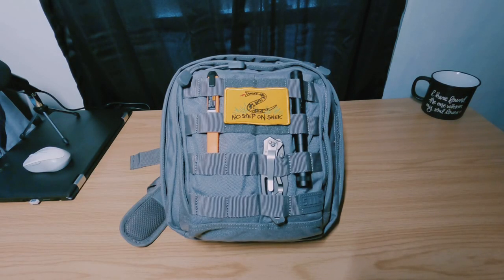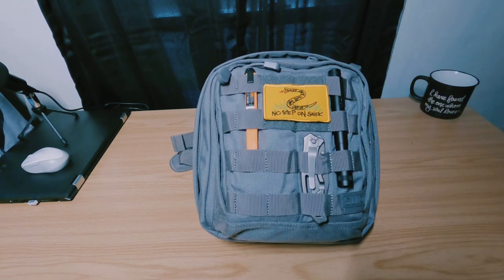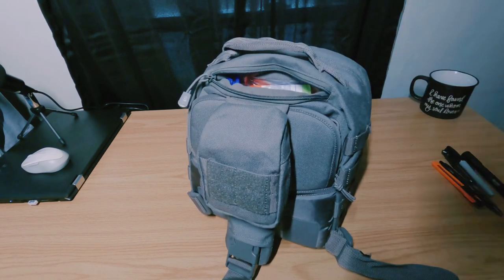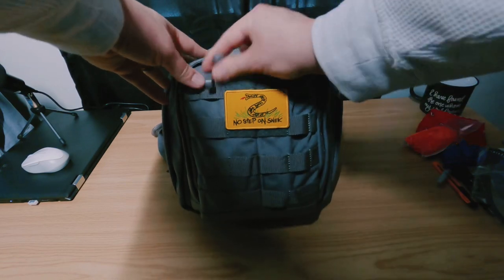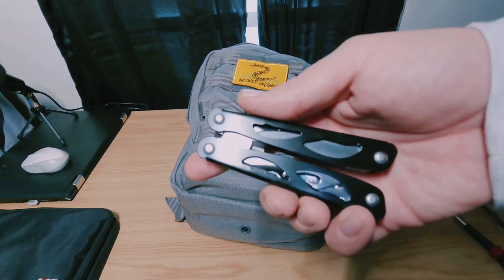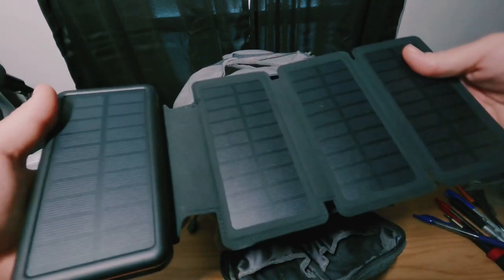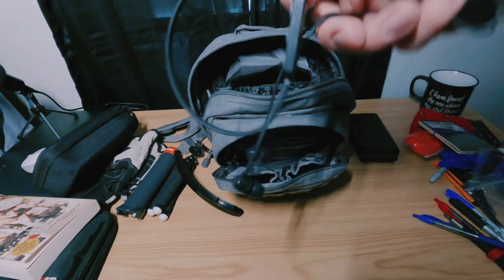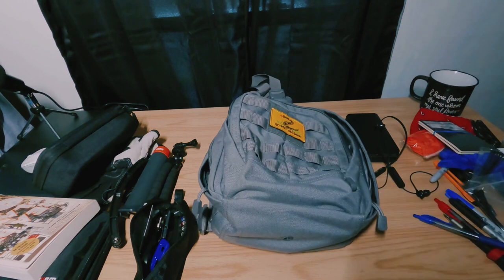Best everyday carry bag for 2021. The 5.11 Moab 6 sling bag.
This little 5.11 Tactical Moab 6 sling bag can hold a ton. In this video I will show you just how much!  I still had plenty of room to spare after putting all my edc gear into it!

Let me know what you think of my daily use gear. Would you add or remove anything?  Let me hear your thoughts and tell me what you carry in your own bag!

Video of my electronics bag coming soon!

511 Moab 6 Sling Bag